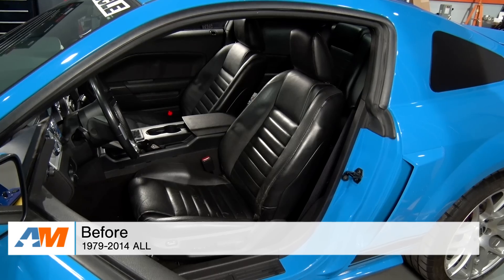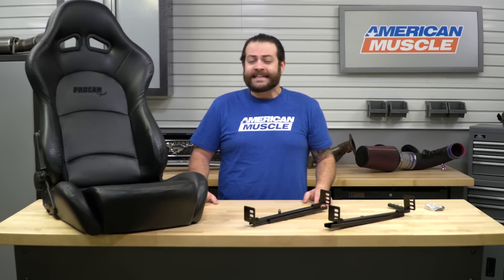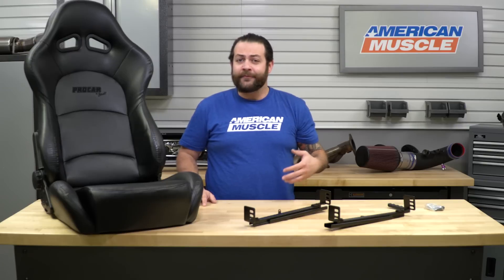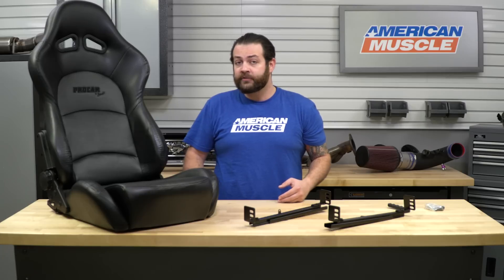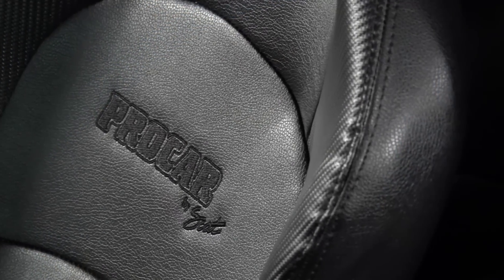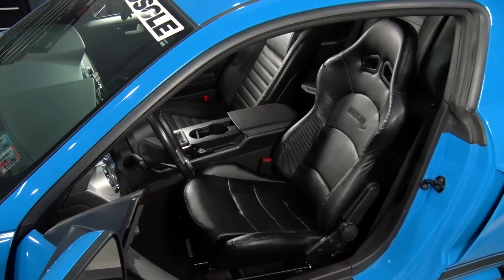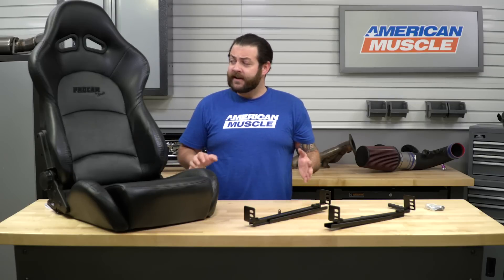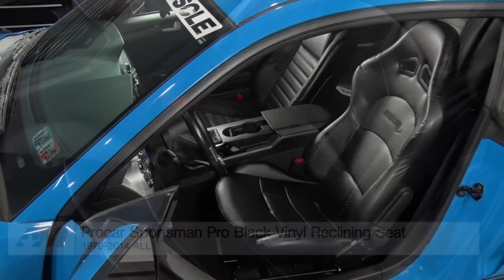1979-2014 Mustang Procar Sportsman Pro Black Vinyl Reclining Seat Review & Install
This Procar Sportsman Pro Black Vinyl Reclining Seat feature bigger shoulder, hip, and thigh supports to give you maximum confort and convenience! This seat is made using a strong lightweight frame with a high quality black vinyl seating surface for long lasting durability and impressive good looks.

Whether you are looking save weight or just get a new look, the Procar Sportsman Pro 1615 seats might be the perfect fit. Coming in at only 26 lbs a piece, these seats offer a significant reduction in weight over factory seats. Even with the reduced weight, these seats have impressive durability, meaning they will last the life of your 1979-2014 Mustang. Fully reclinable and comes with sliders to adjust for Mustang owners of many different heights. With large supports for your shoulders, hips, and thighs you will stay firmly planted in even the tightest of turns. Built in racing harness pass-throughs will allow you to get ready for the track if you decide to invest in a harness down the road. The Procar Sportsman Pro 1615 seats can be used in 1979 to 2014 Mustangs when coupled with the correct seat track brackets. Please note that modern Supplemental Restraint Systems (SRS) may not be compatible with aftermarket seats.

Item 387493
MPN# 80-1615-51